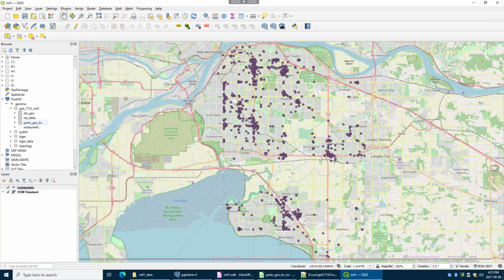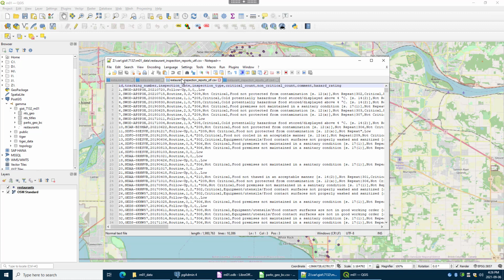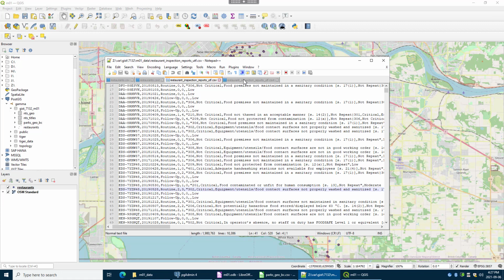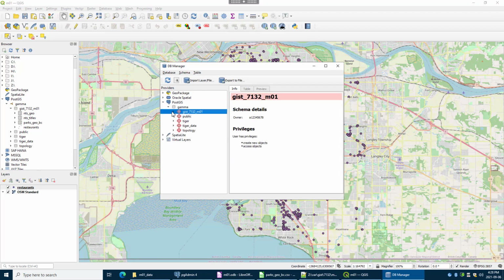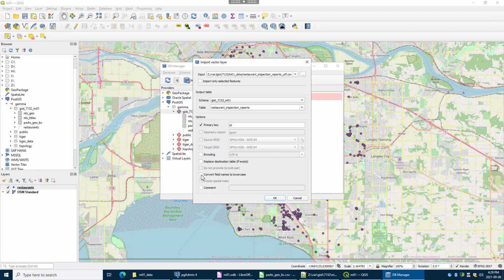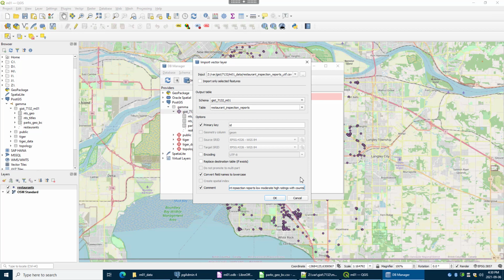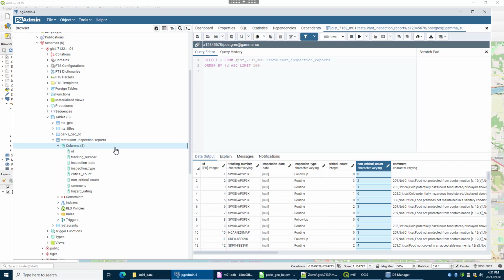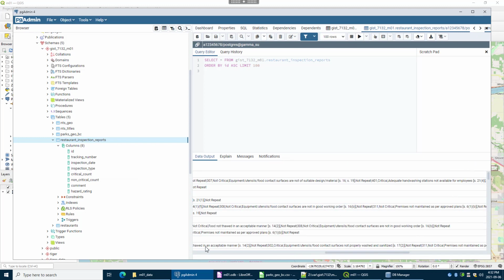QGIS: Import Non Spatial Data into Postgis